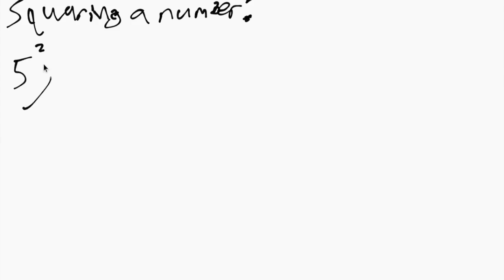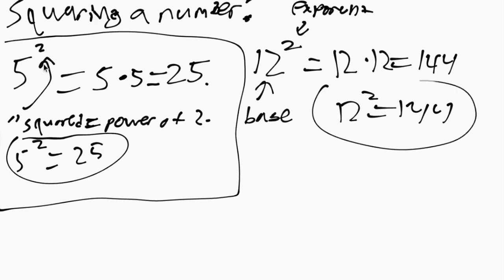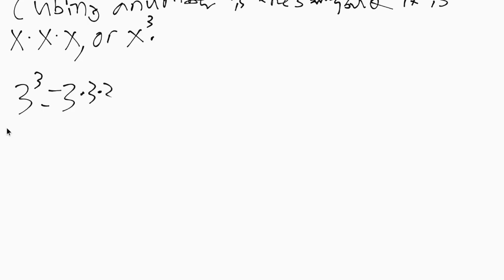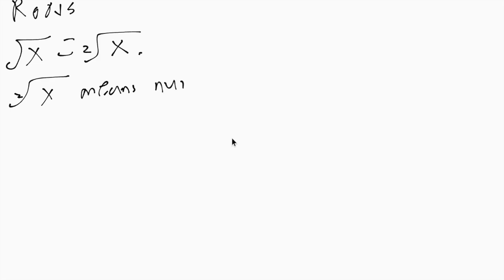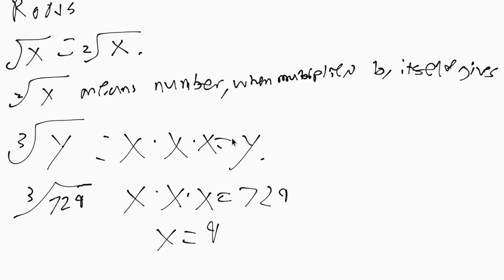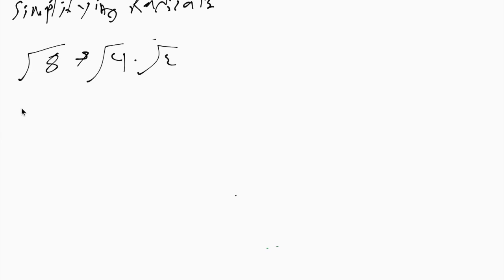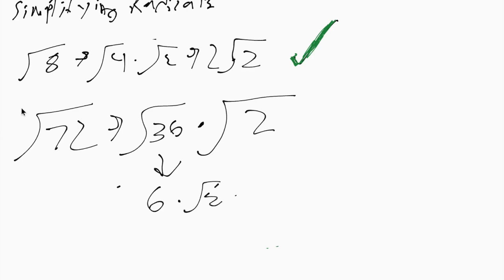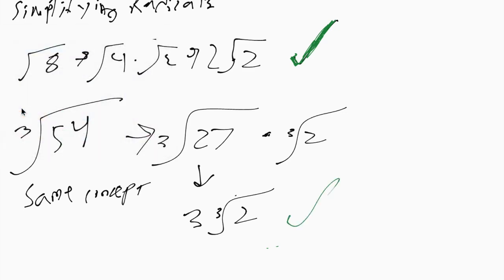Exponents and Roots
An introduction to exponents and roots, a crucial part of math!